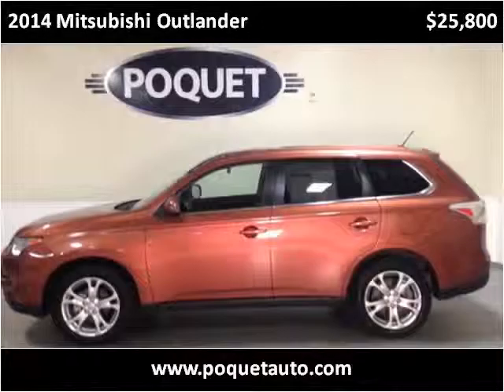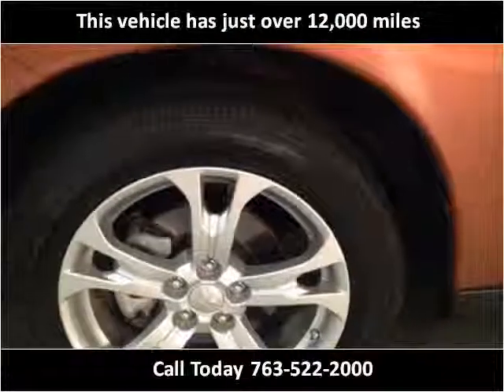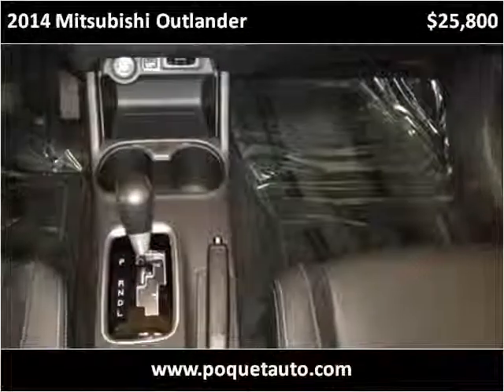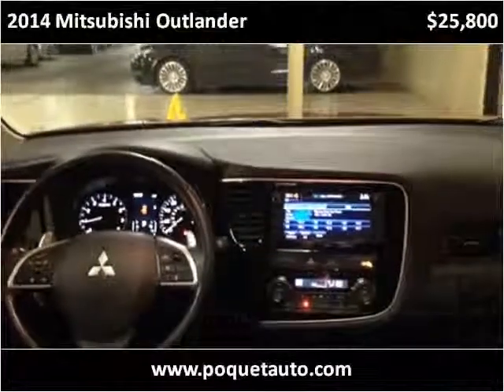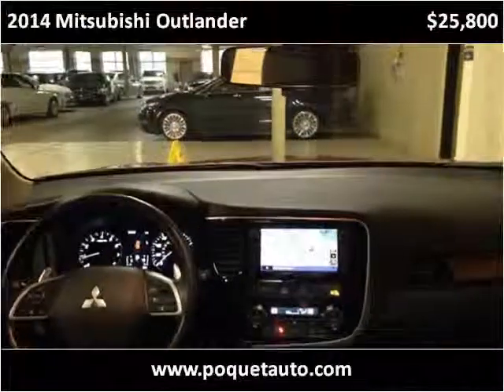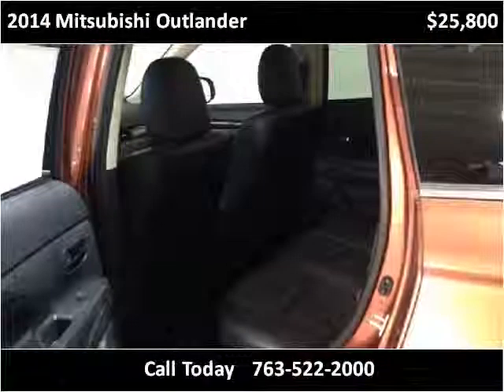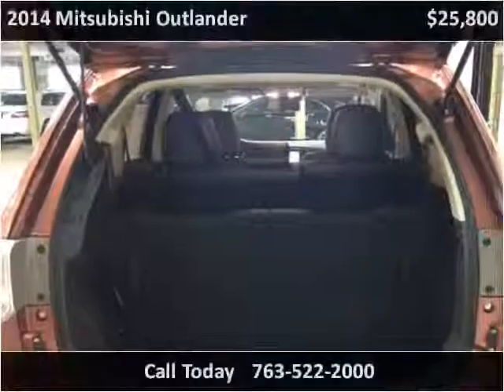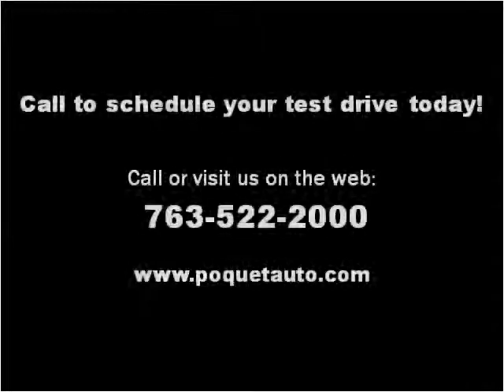2014 Mitsubishi Outlander Used Cars Golden Valley MN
This 2014 Mitsubishi Outlander is available from Poquet Auto.